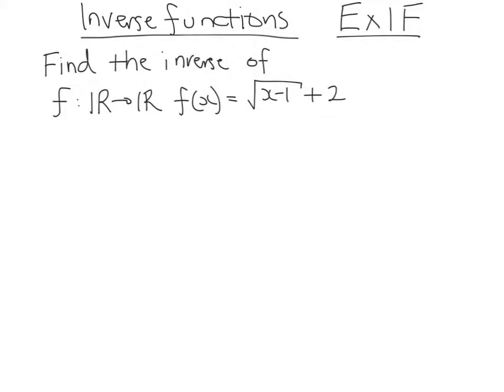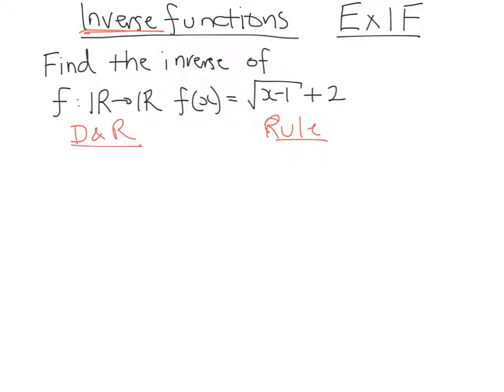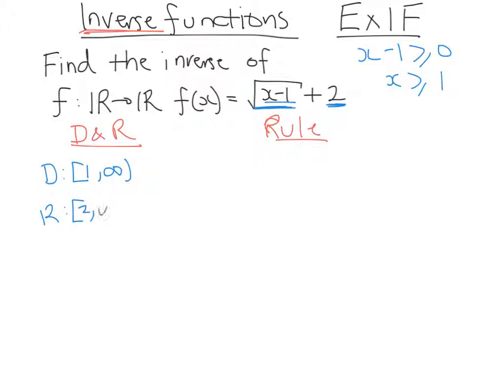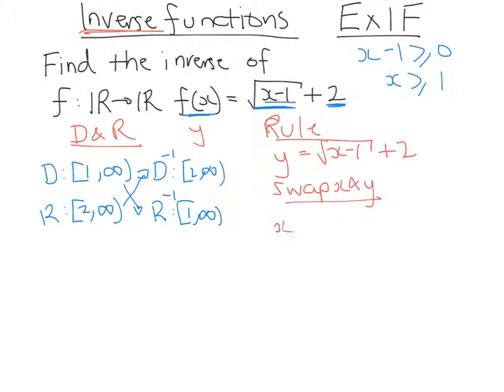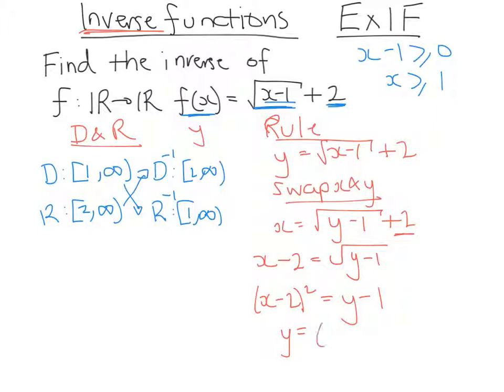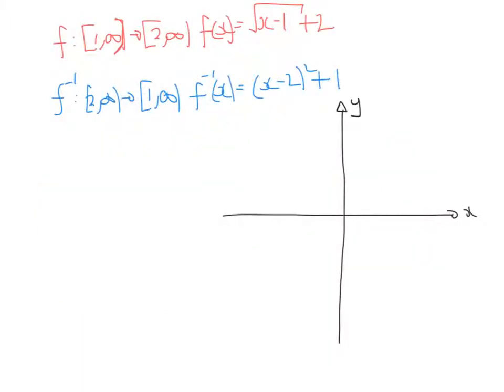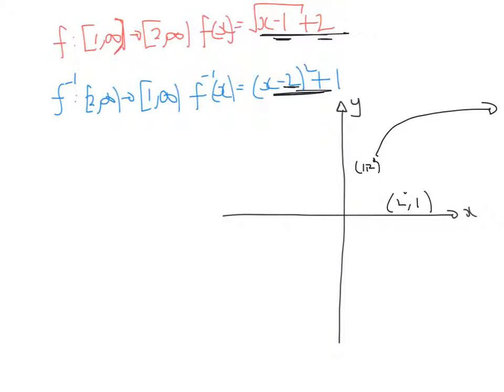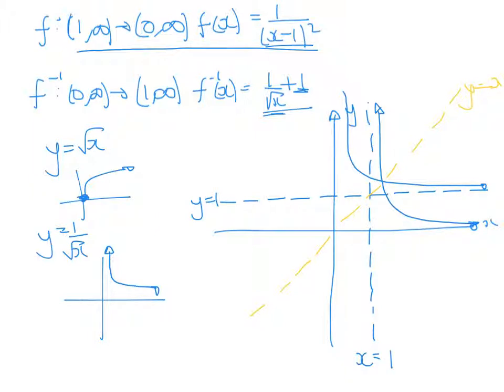inverse functions with a truncus